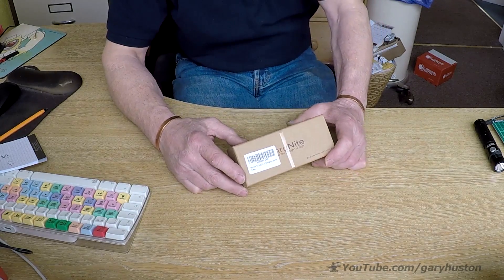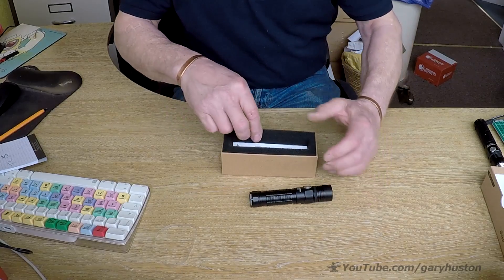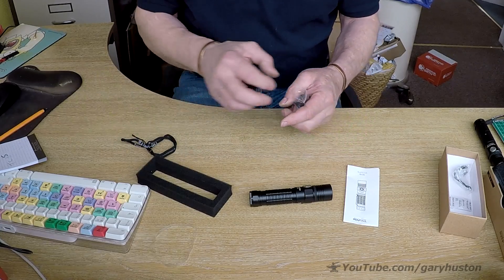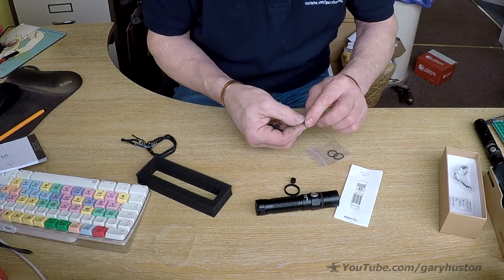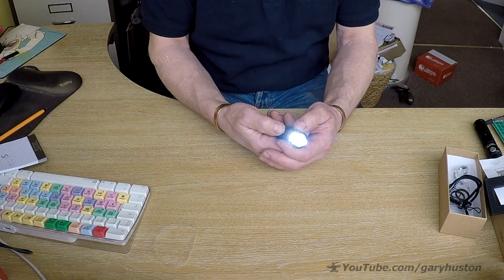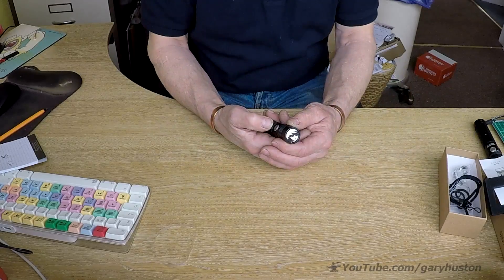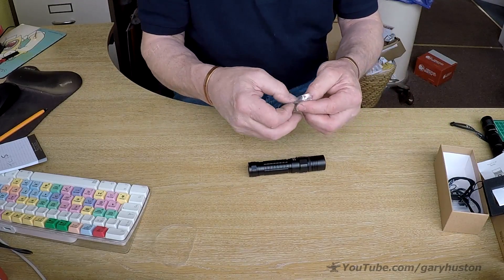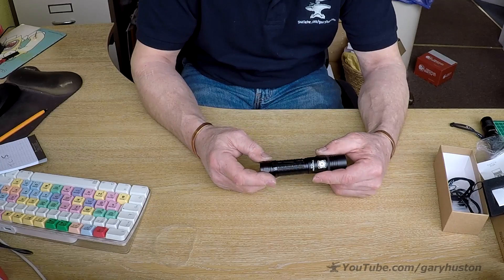ThruNite TC15 Rechargeable LED Flashlight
Here is a quick look at the ThruNite TC15 Cree XHP35 2300lm USB Rechargeable 18650 LED Torch

TC15 Specification

LED: Cree XHP-35 LED with a lifespan of 20+years of run time.
Battery: 1 *IMR3100mAh 18650 ( included)
Dimension: 122.5mm*27mm*24mm
Weight: 71 gram without battery.
Reflector: Smooth Reflector
Aircraft quality aluminum body structure.
Premium Type III hard anodized anti-abrasive finish.
Waterproof to IPX-8 standard.
Output and run time:

-Firefly: 1 Lm(41.5 days),
-Low: 25 Lm(68 hours ),
-Medium: 250Lm (6.5hrs)
-High: 1050Lm(90 minutes),
-Strobe:830Lm(180minutes)
-Turbo: 2300Lm-820Lm (2mins+83mins)

Operation

Press the side switch to turn the light on/off.

Change modes
When the light is on, press and hold the side switch to cycle through low, medium and high. Shortcut to firefly: When the light is off, press and hold the side switch to get firefly mode. Double click to turn to turbo from any mode. Another double click to get strobe.

Memory Function:
The light will turn on in the last mode accessed, except for except firefly, turbo and strobe.

Rechargeable function:
During charging, the indicator is RED. After being fully charged, the indicator will be BLUE. When indicator flashes purple, it means abnormal charging. Only firefly and low modes are available while charging.

Notes:
The above parameters tested with one ThruNite 3100mAh 18650 IMR battery are approximate and may vary between lights, batteries and environment.
Remove the insulator piece from the flashlight before first time use.